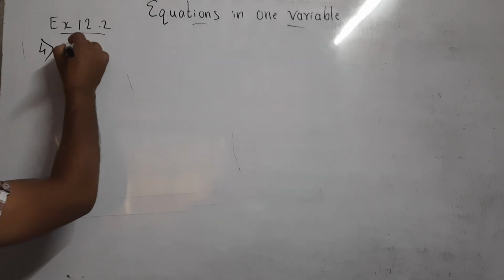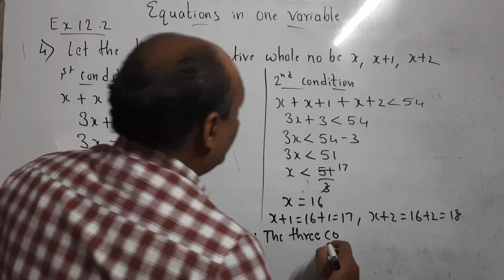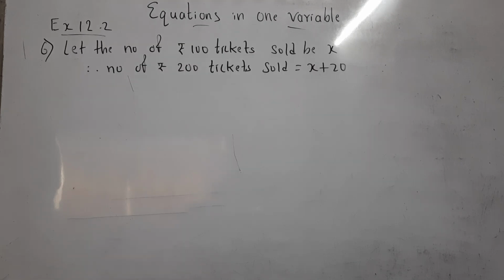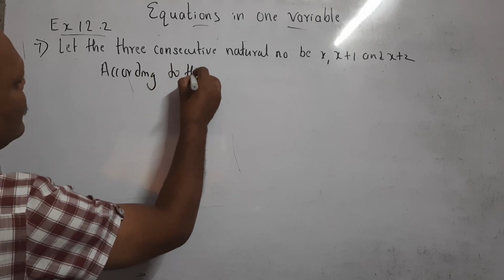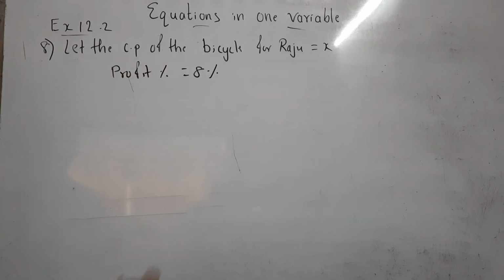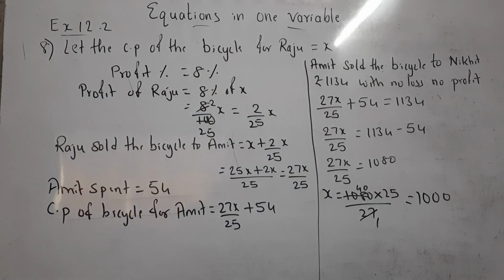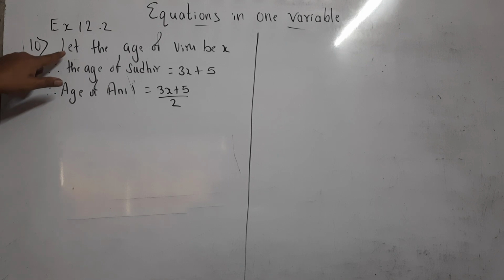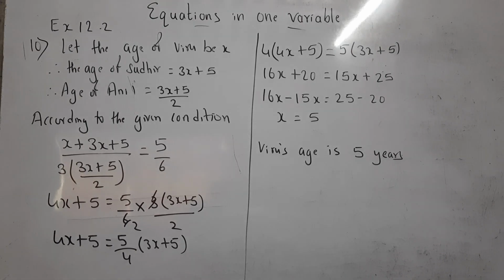Maths. Std 8. Chp no 12. Equation in one variable. Practice set 12.2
Maths. State board. Std 8